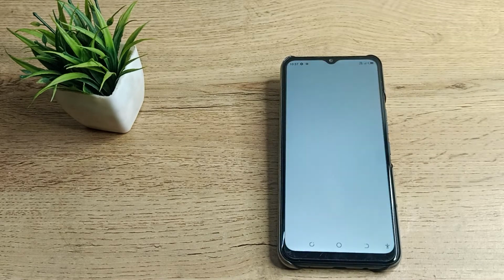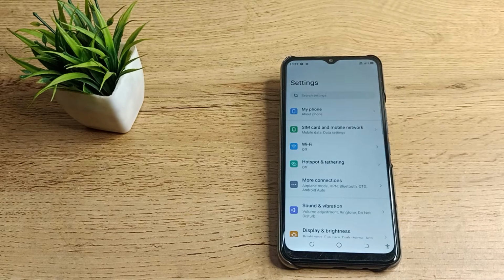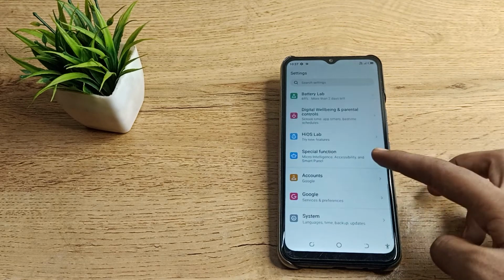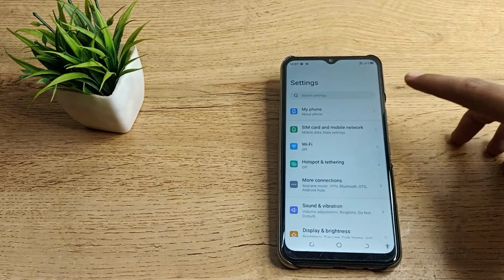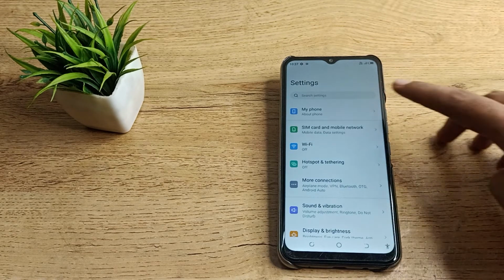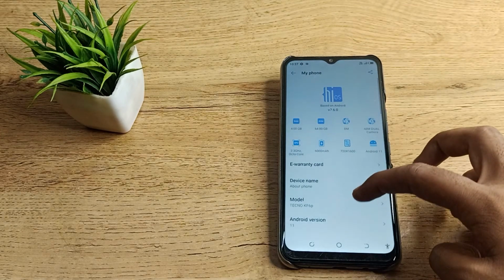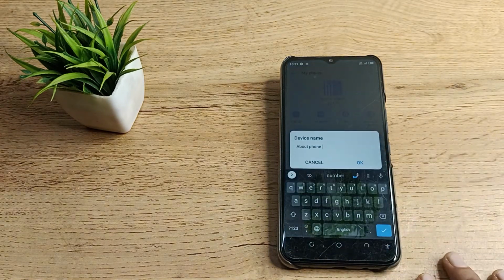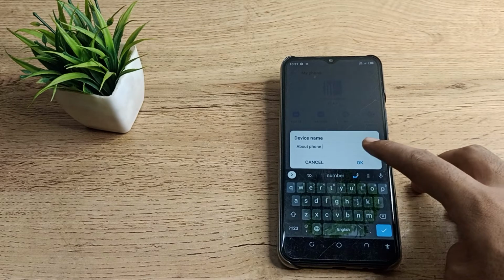How to check Phone Device Name in Tecno Spark 9T phone, About phone setting